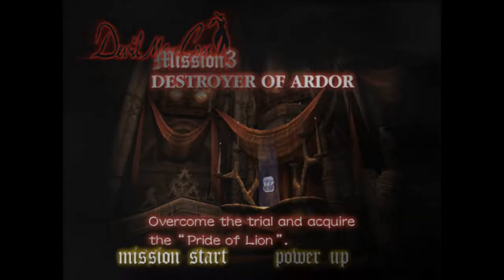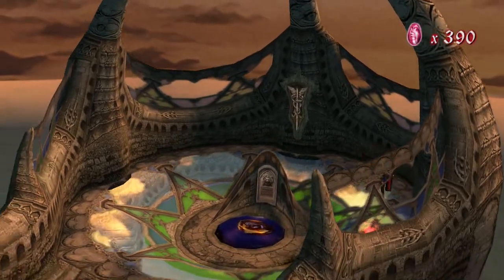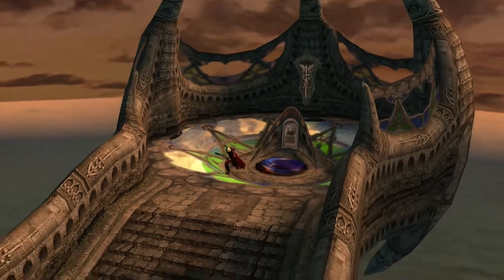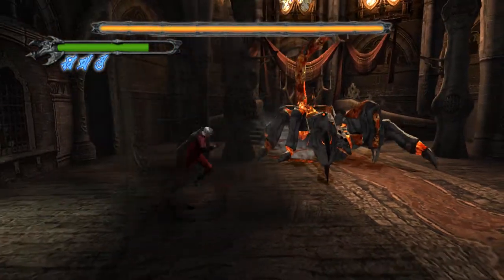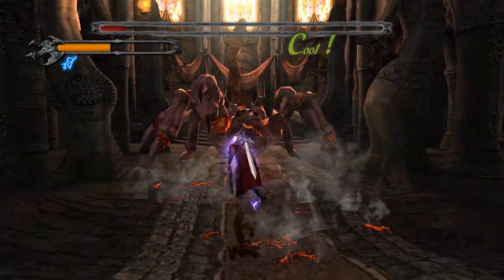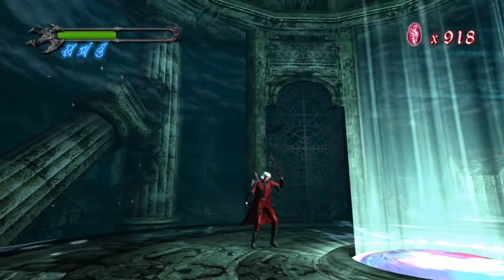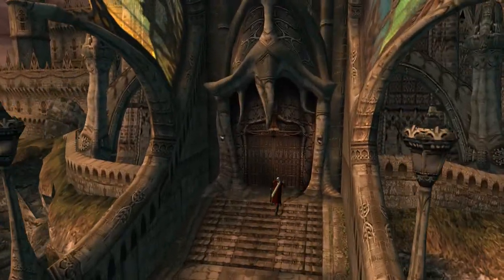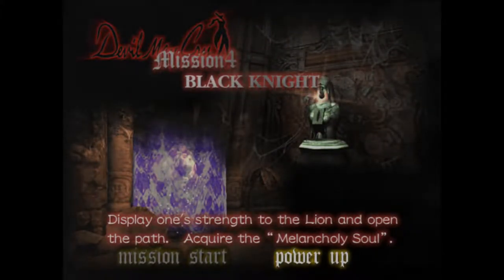Let's Play Devil May Cry Part 3 - The Lion's Door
Hello everyone! Welcome to a brand new let's play for Devil May Cry HD. In preparation for getting ready for Devil May Cry 5 we are going to be playing through all entries that are out right now.

Starting off as a spin-off for Resident Evil, Devil May Cry as being one of the best and most well-know Capcom  game series to date. Starting off the series an old demon that was locked away by our father is none free and looking to destroy the human world and that's where Dante's Devil May Cry business steps in.

Developer and Publisher: Capcom